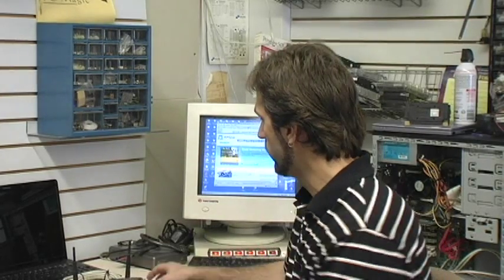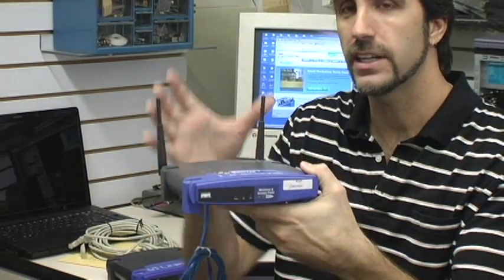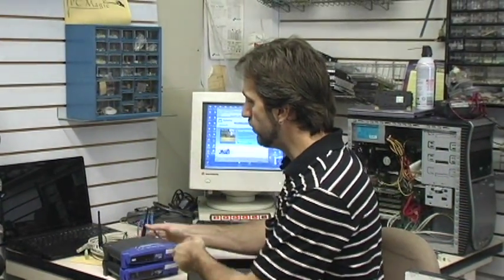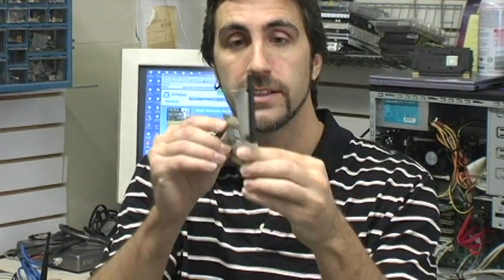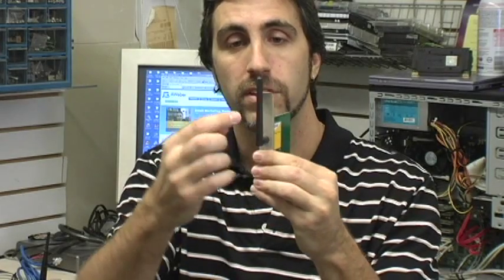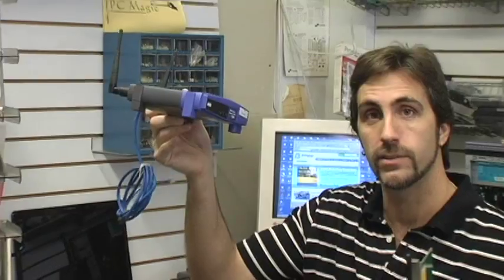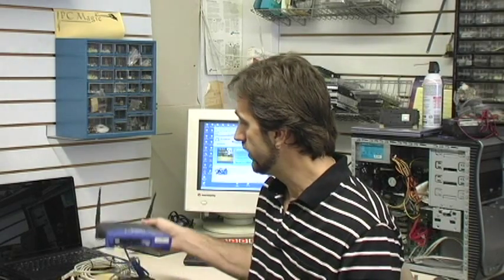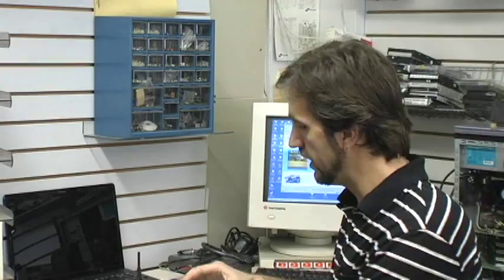Internet Connections : How Does Wireless Internet Work?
Wireless Internet works through a router that sends out a signal for sending and receiving data. Install a wireless card in a computer to gain access to a wireless router with help from a computer specialist in this free video on Internet connections.

Expert: Mike Rickert
Bio: Mike Rickert has been working in the computer industry in different capacities since 1995.
Filmmaker: Abiy Engida